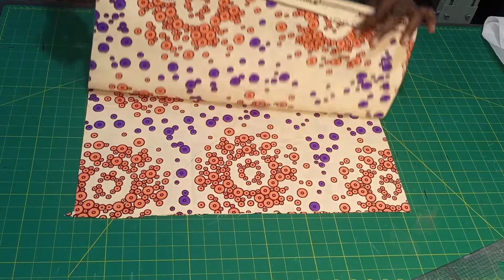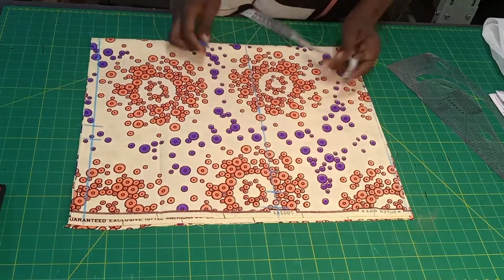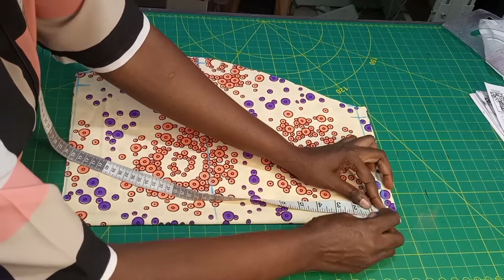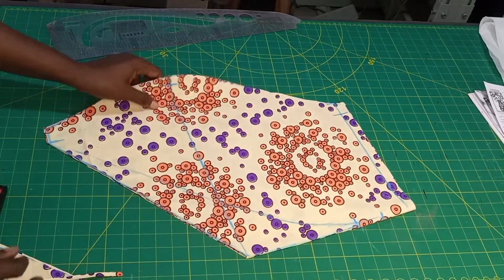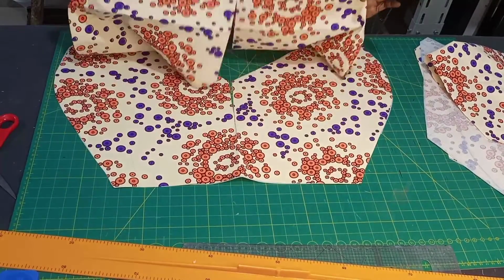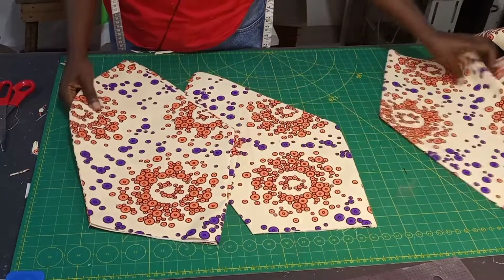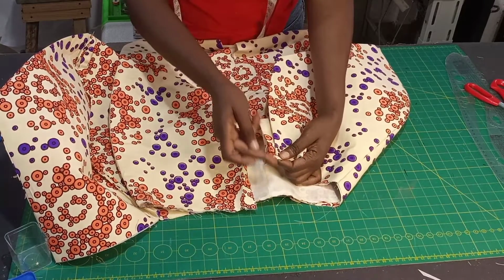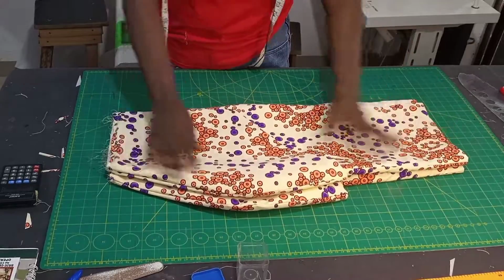HOW TO CUT AND SEW SIDES HIP ILLUSION ON YOUR DRESS. || EASY AND DETAILED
hi guys, this tutorial is how to cut and sew hipp padded illusion on your gown step by step. it's very simple and easy to make